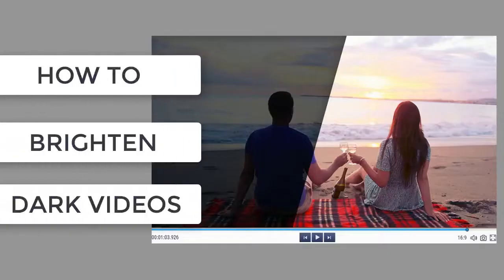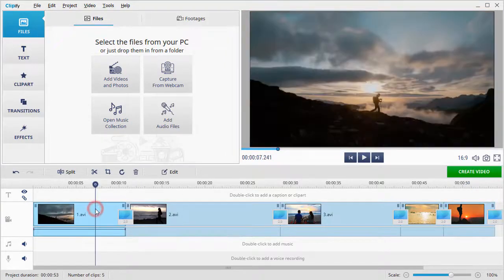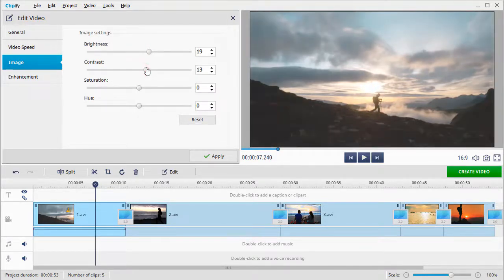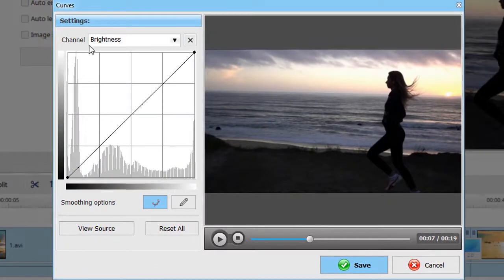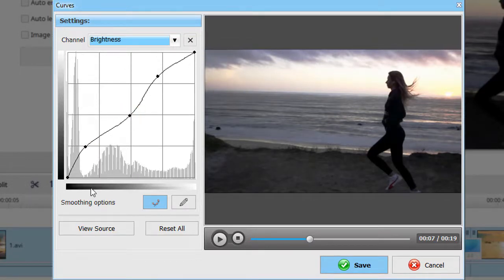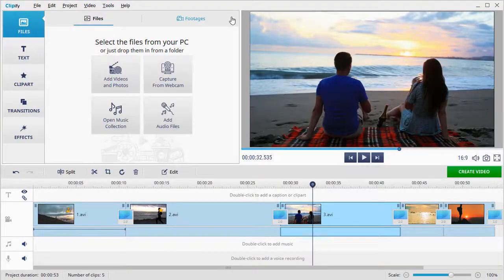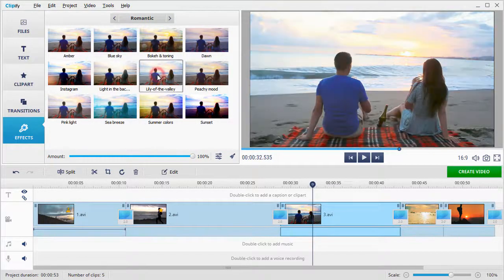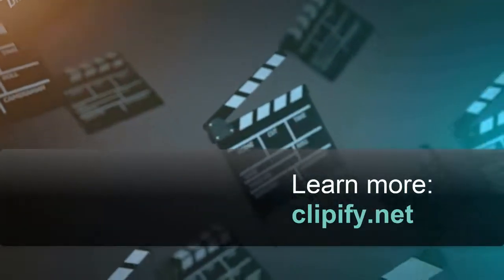Brighten Dark Videos - 3 Ways in 2 Minutes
Have a video that is too dark? Let’s see how to fix it! Learn a handful of ways to brighten dark videos:

There are several reasons why your video came out dark - they include low light conditions or wrong camera settings. But nevertheless, there is a way to fix it. Let’s see how to make a dark video brighter. We will be using Clipify, an easy-to-master video editor. Here are 3 ways to solve the problem:

1. Adjust the Brightness 00:26
Select the clip that you want to fix and click on the Edit button. Switch to the Image tab and drag the Brightness slider to the right. Then play with the Contrast and Saturation sliders to bring out the colors. Hit Apply.

2. Use the Curves 00:53
Select the clip, click on the Edit button and switch to the Enhancement tab. Hit Correct Colors Using Curves. Pick the brightness channel, add several points to the line and curve it to enhance your video. Click on View Source to compare the result with the original. Hit Save.

3. Apply a Filter 01:34
Choose the clip that you want to improve and then switch to the Effects tab. Here you will see a built-in collection of over 150 effects. It’s divided into categories. Choose a category and click on the filter to see it in action. Apply the effect by simply dragging it to the clip. Adjust the effect amount by dragging the slider. Hit Apply.

That’s it! Now you know how to brighten a dark video!